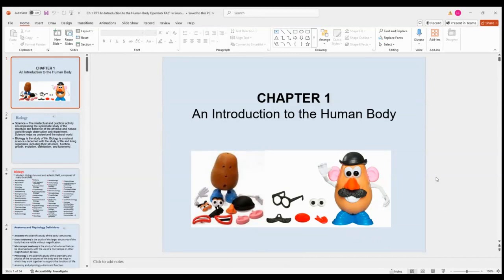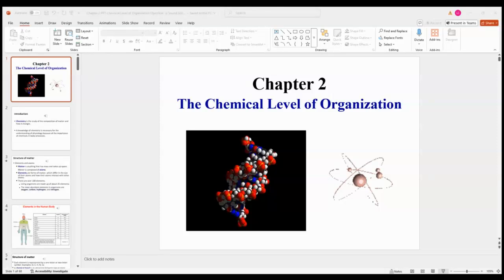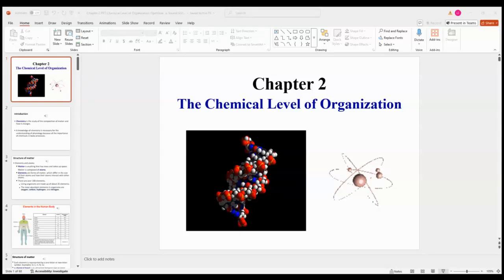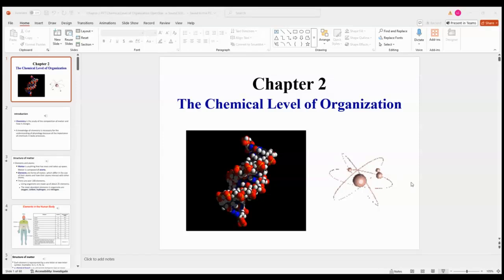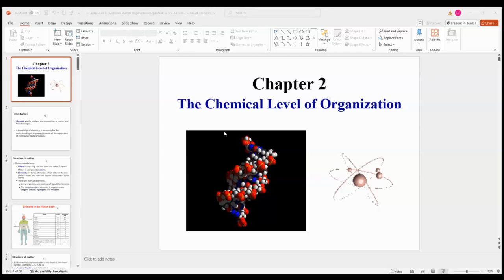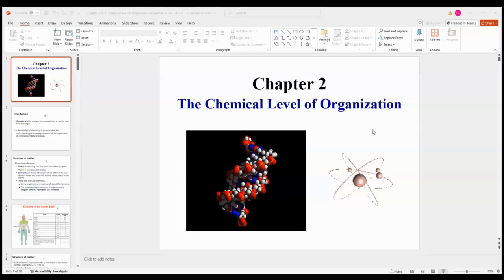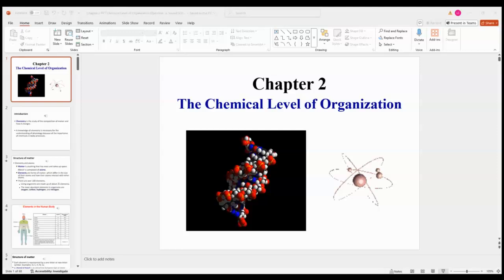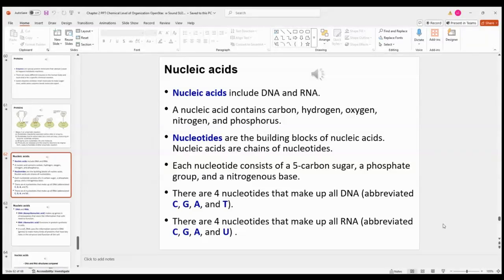Basic Anatomy & Physiology 1/24/25 Richmond Community College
1/24/25 Basic A&P RCC by Stephen Beck